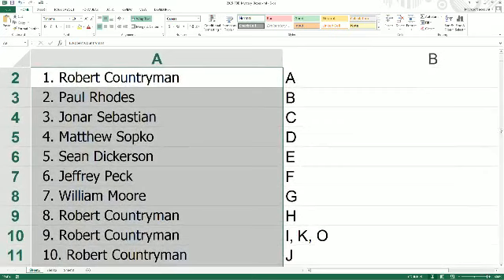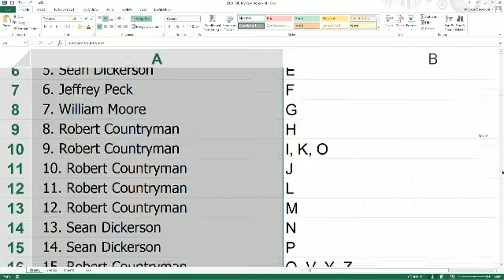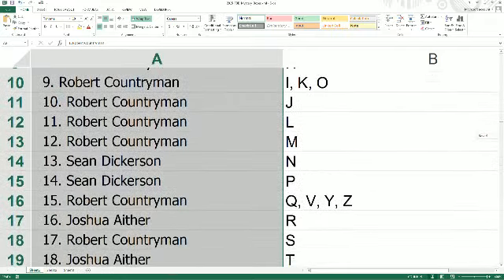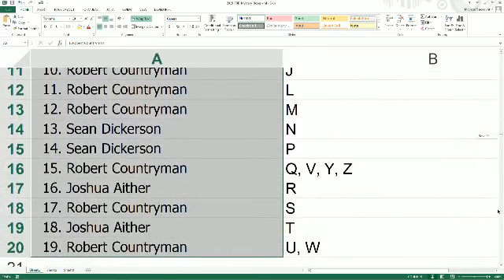2015 FriendlyBoxBreaks Mystery Box ID MBOX132